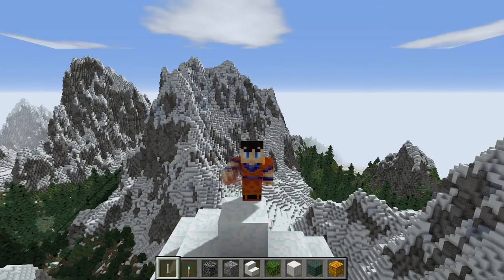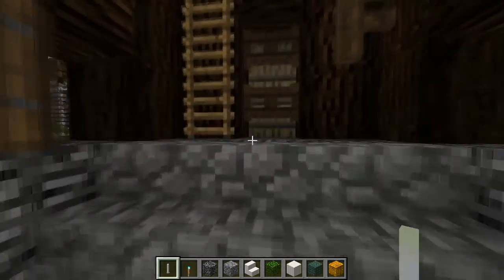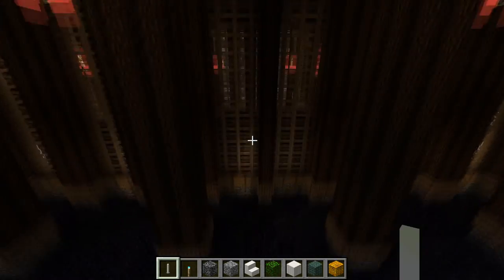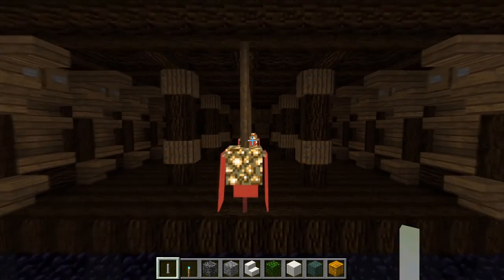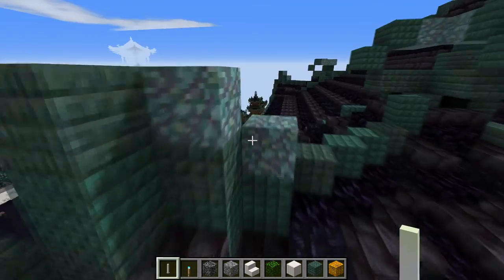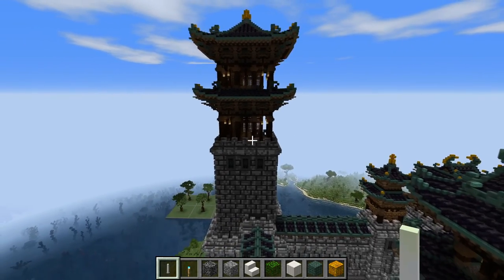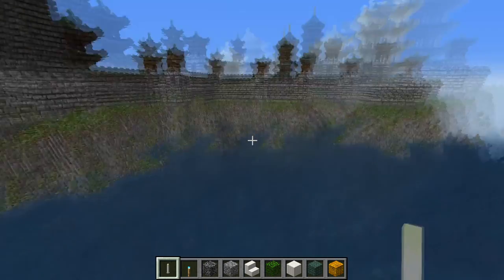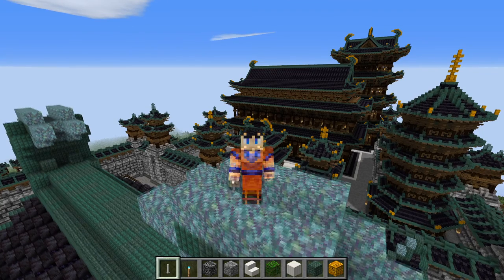Building Norrath E25 We choose to go to the Moon!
A lot in todays episode! First we see that, in fact, diamonds do grow on trees. Next we take a tour of the new things in Erudin. Then we take a long look at the upcoming expansion of the map to include the moon of Luclin. And finally we take a look at the roman gates of Qeynos!

► Java Version - Download Norrath in Minecraft v1.0 (Terrain Only Map)